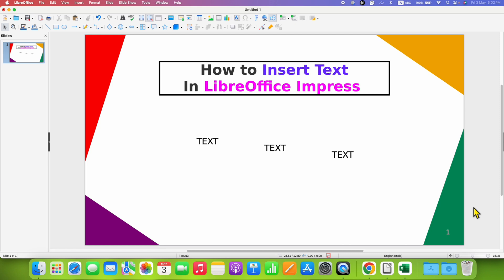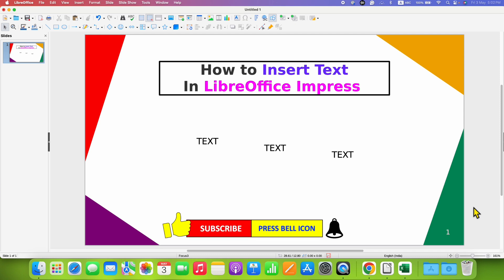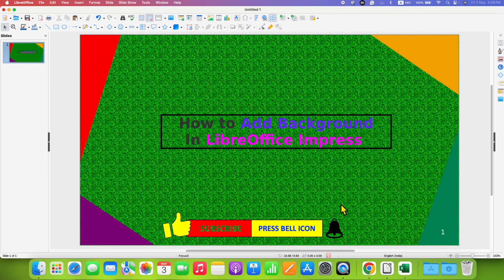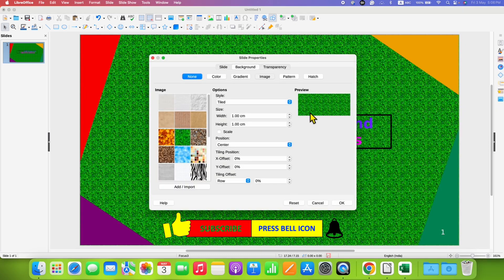How to Insert Text in LibreOffice Impress